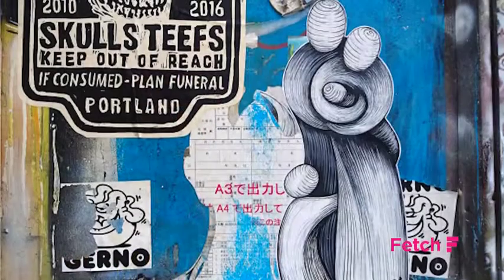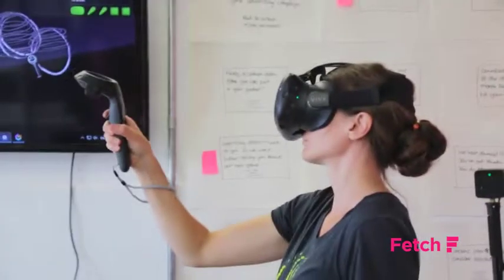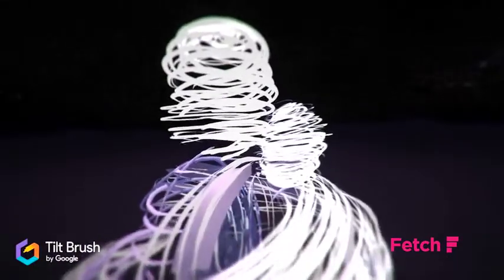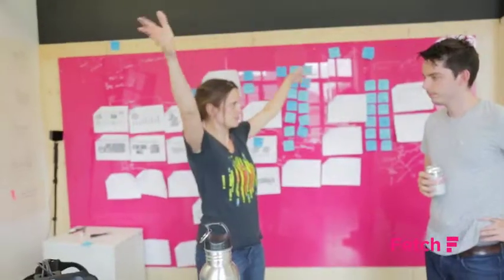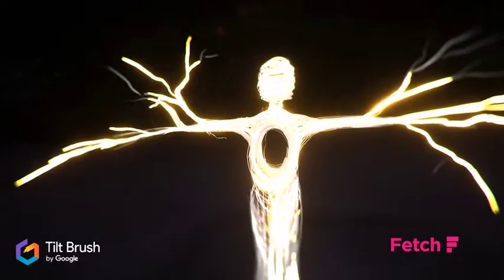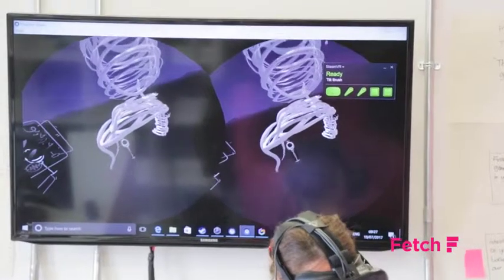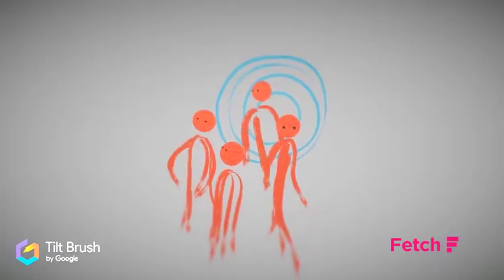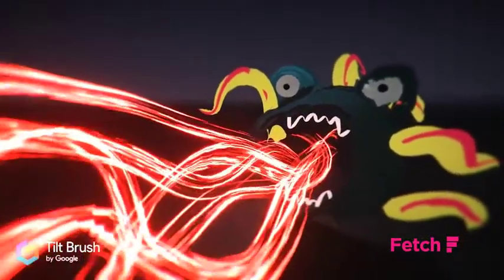Google Tilt Brush Artist Video JDK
We invited JDK, a local Shoreditch artist into our global HQ to get her perspective on Google's latest VR tech Google tilt brush Adapting her style from clay to 360-degree drawing was an exciting challenge which produced astonishing results. Check out her experience and how the medium can inspire brands with this nifty video.